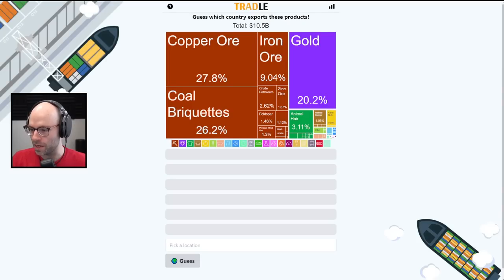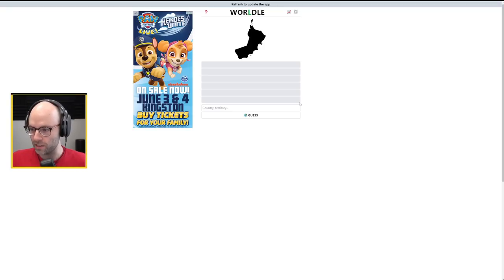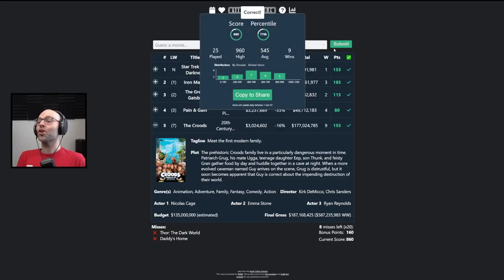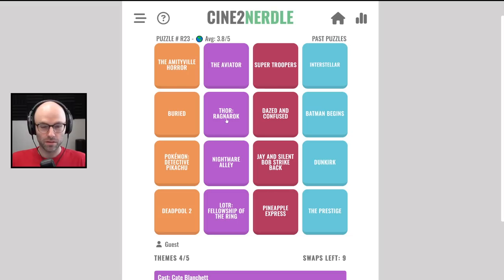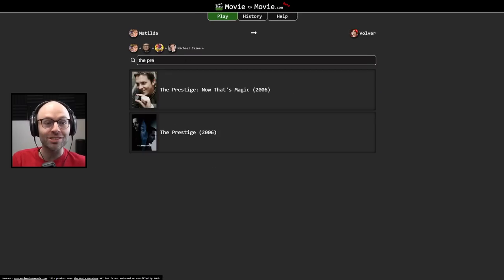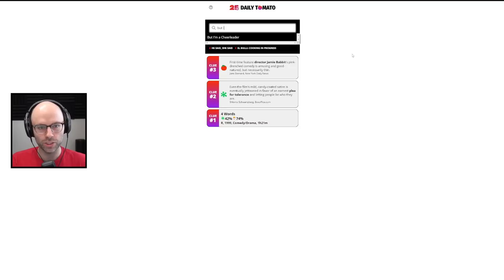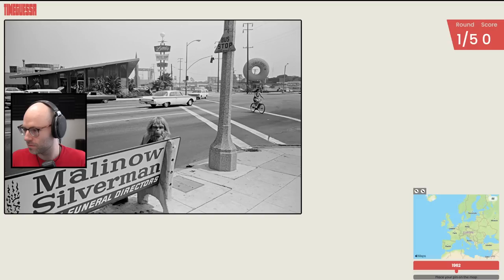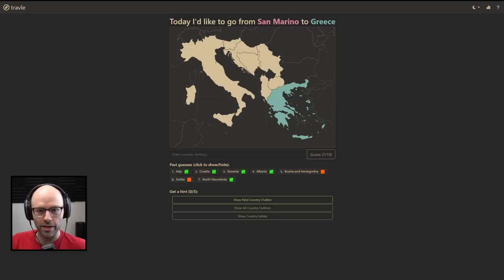Is a perfect day possible? (Miscellaneous)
This video came from my stream on May 15th, 2023. Catch me live from 9AM-2PM PT every weekday

I usually end every stream by playing a bunch of web games like Movie-to-Movie, The Rotten Tomatoes Daily, and Rankedle. Check it out!